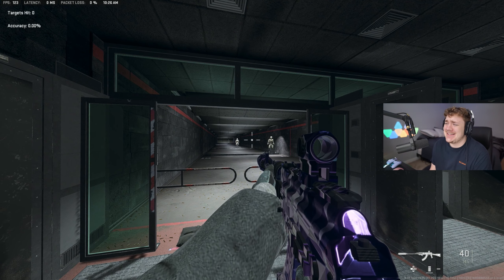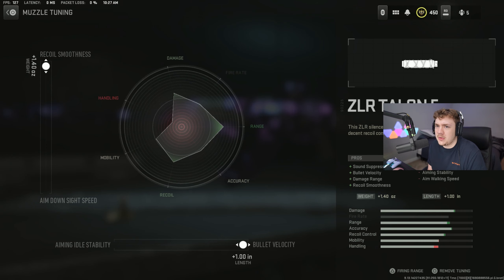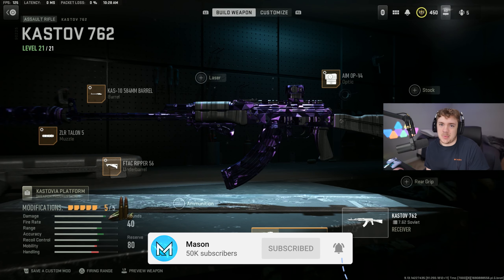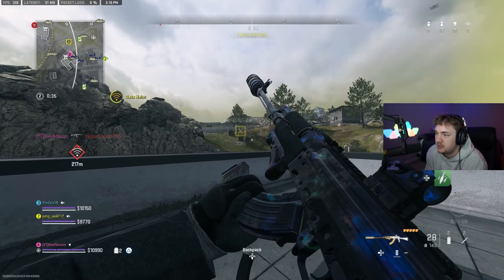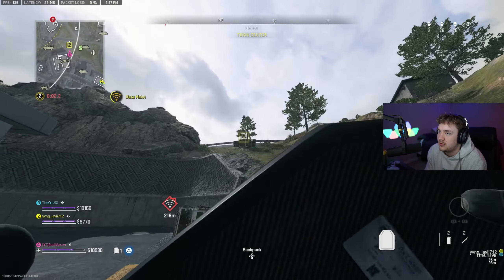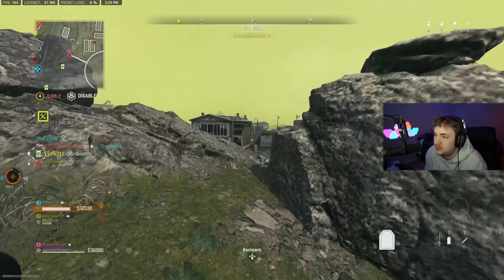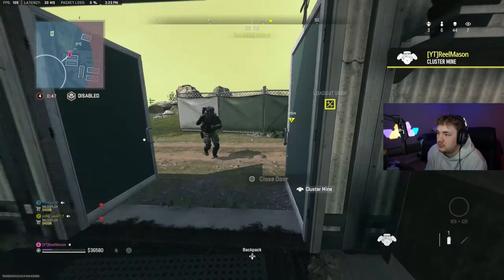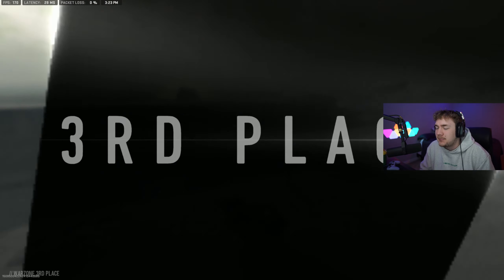this KASTOV 762 is *BROKEN* in Warzone 2! 🤯 (BEST KASTOV 762 CLASS SETUP)